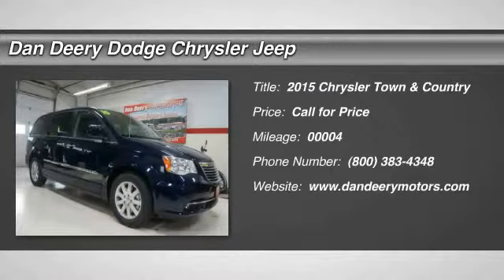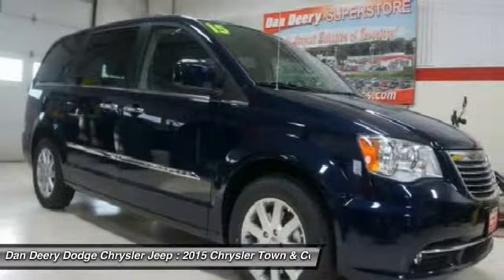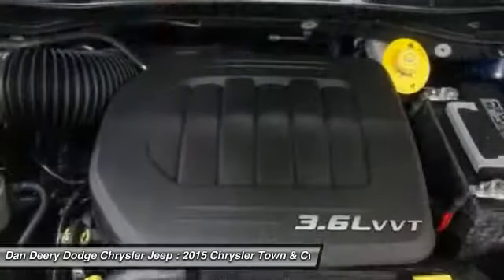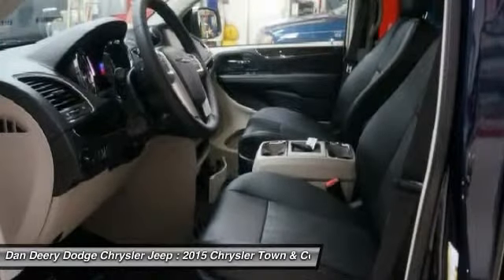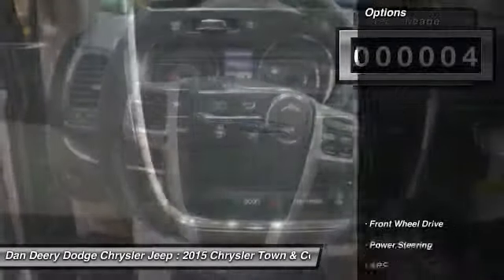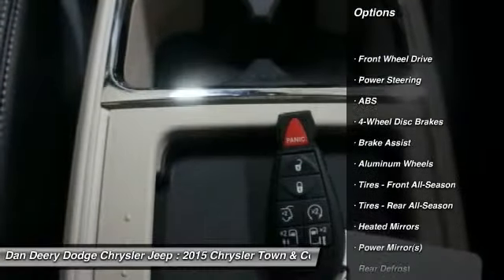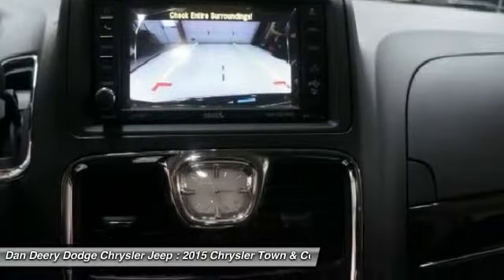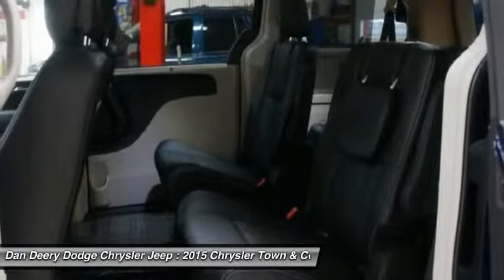2015 Chrysler Town & Country Waterloo Iowa C11321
2015 Chrysler Town & Country Touring

Pick up this True Blue Pearlcoat 2015 Chrysler Town & Country, available today at Dan Deery Dodge Chrysler Jeep. Featuring Automatic transmission, it has 4 miles. This could be the one you've been searching for.